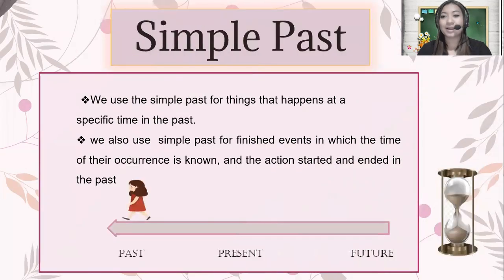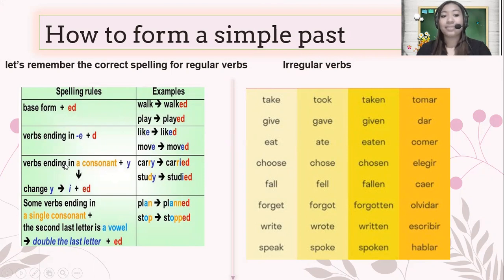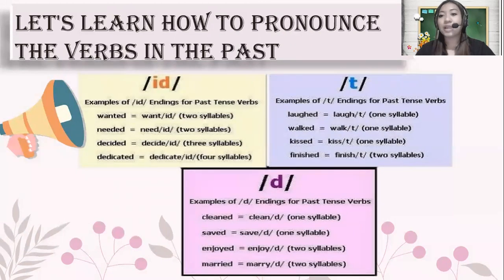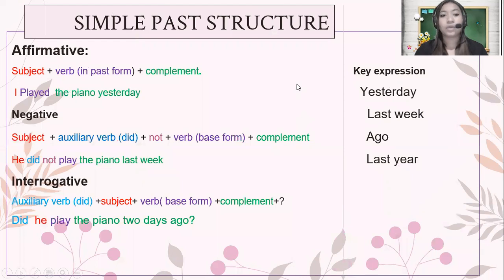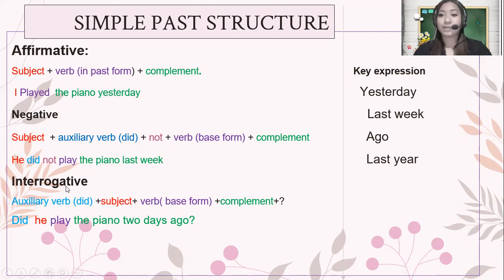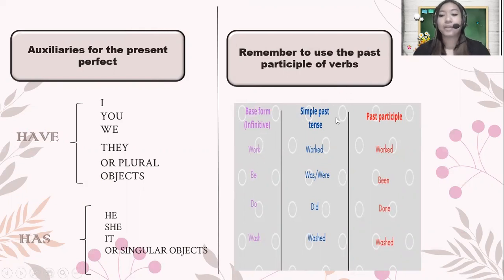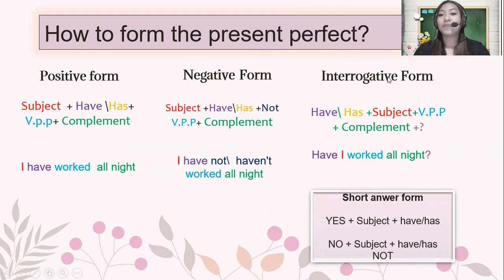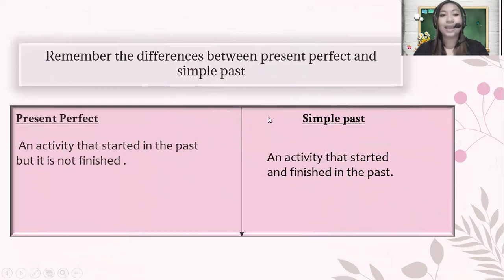Simple Past vs Present Perfect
MY FIRST HIGHER ED CLASS
UNIVERSITY OF EL SALVADOR.
 This video class was created as part of the project of the English Grammar Chair of the Bachelor's Degree in teaching the English language.